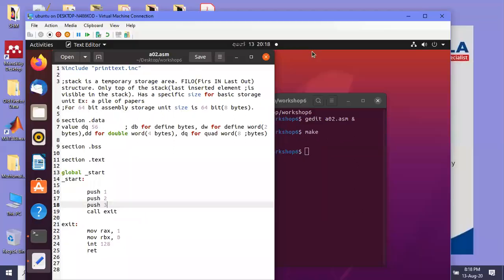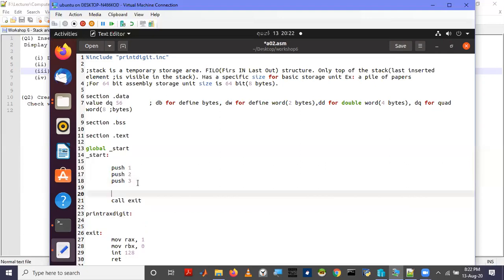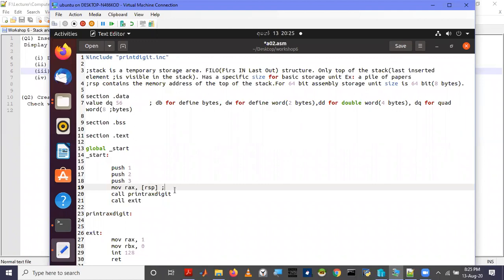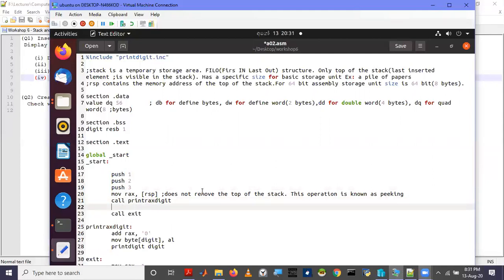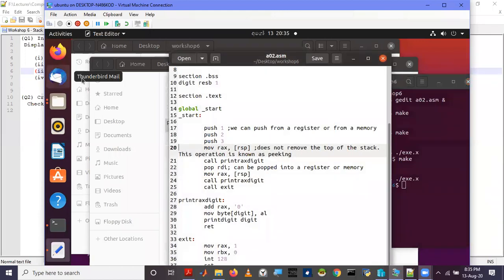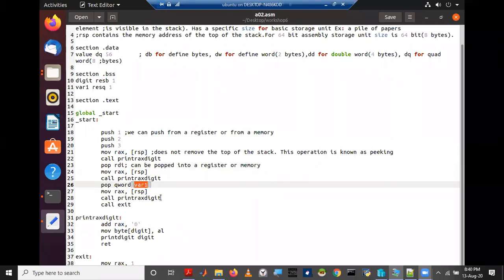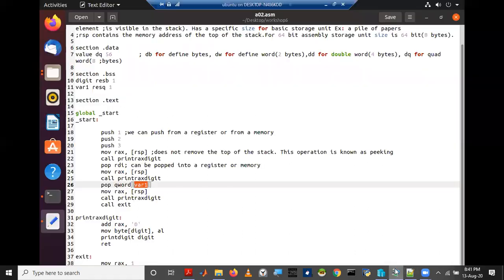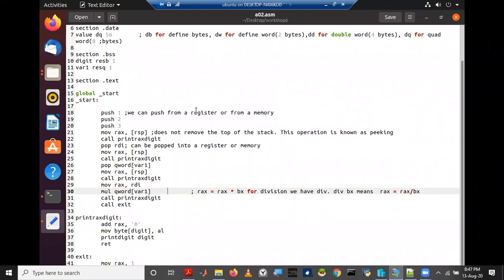Assembly Programming - Lecture 6 - part 2: Stack